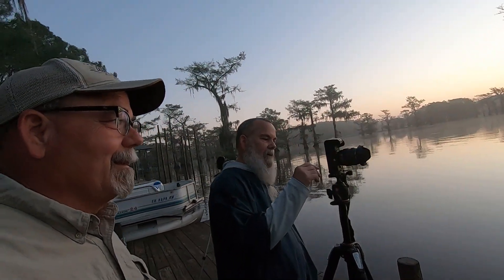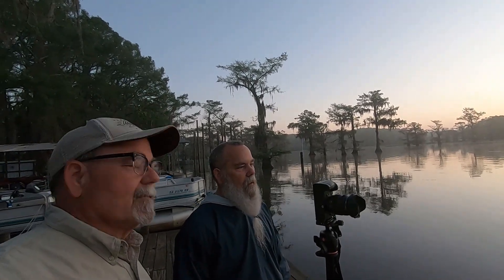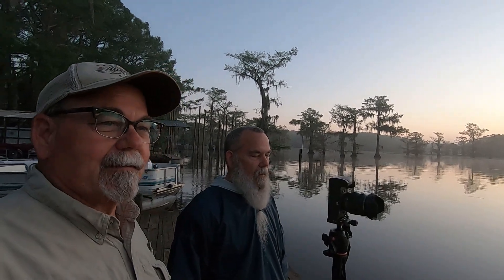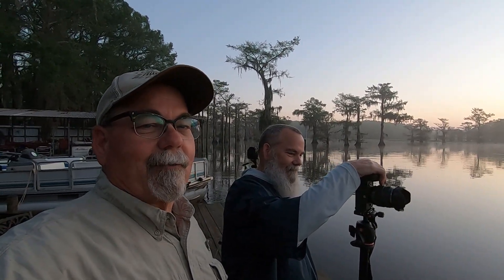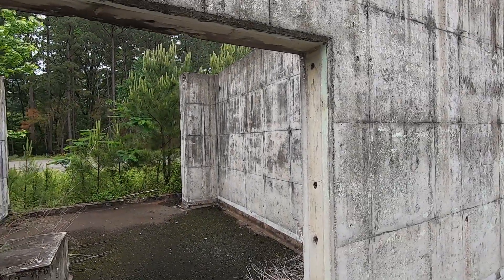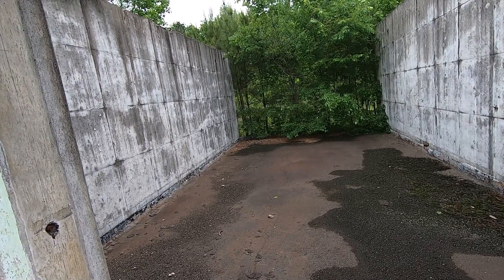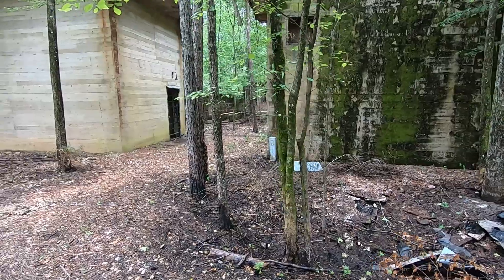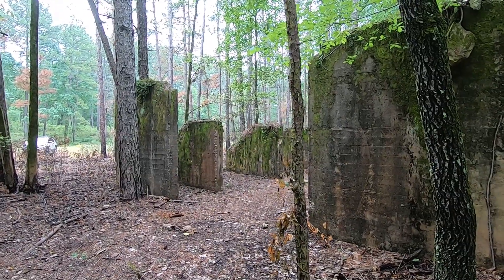Caddo Lake Photo Shoot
Barry and Larry Armer Photography travels to Caddo Lake to photograph bald cypress trees and the Longhorn Army Ammunition Plant ruins in Caddo Lake National Wildlife Refuge.  Location video and processed images are included along with tips for successful photography results.